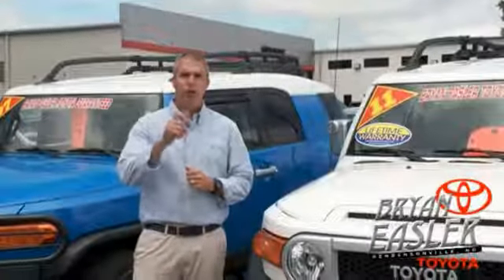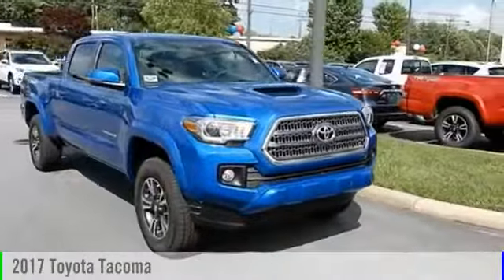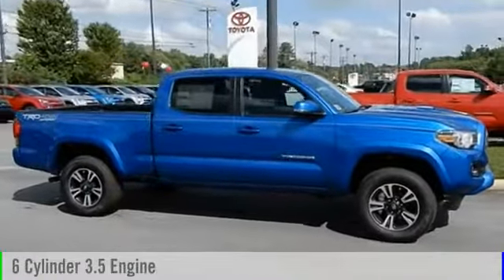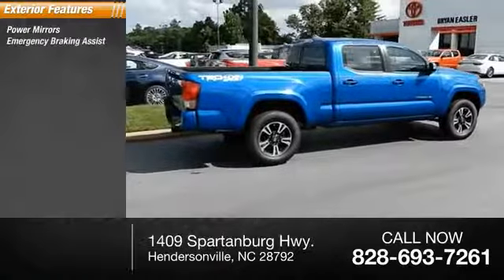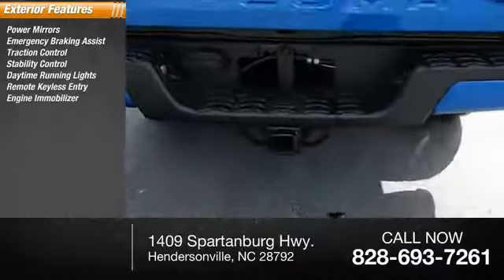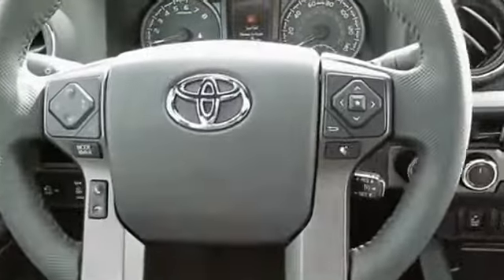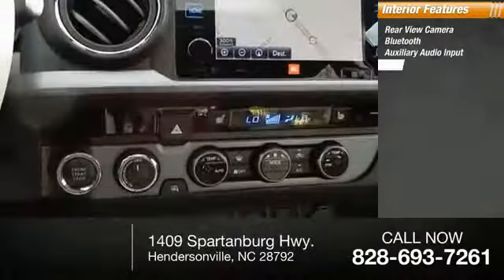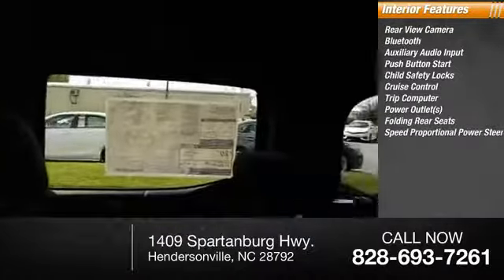2017 Toyota Tacoma Hendersonville NC 17T0894